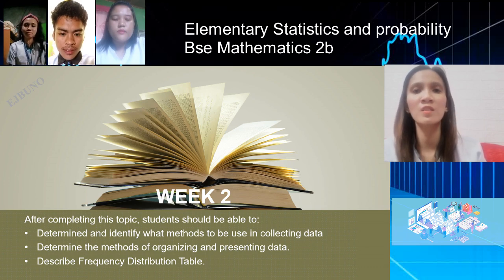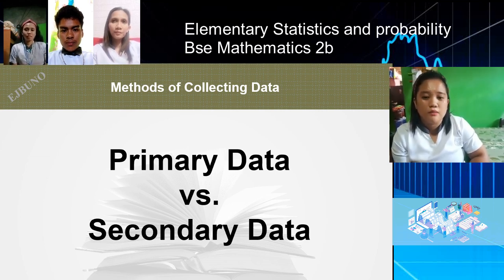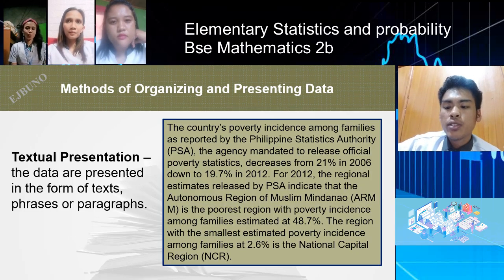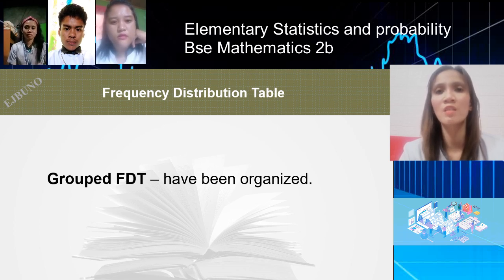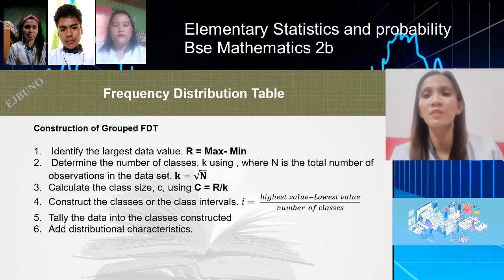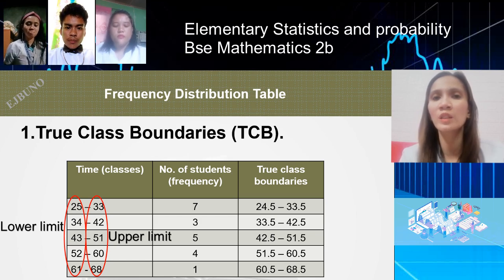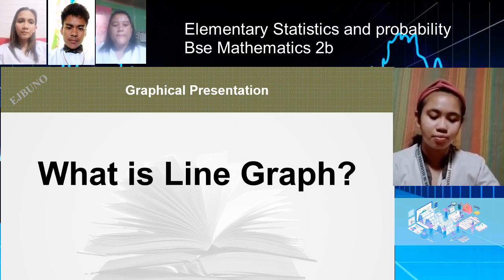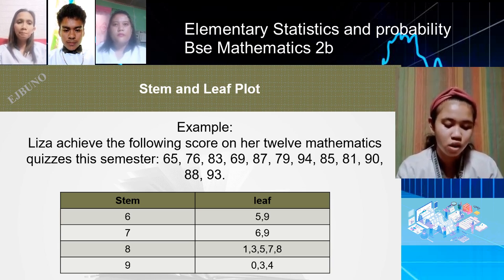methods of collecting, organizing and presenting data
Elementary Statistics and Probability
BSE MATHEMATICS 2B
Prepared by: Group 2
Echane, Joanna Marie
Esteban, Wency
Cabillo, Arvin
De Chavez, Rose Ann

CTTO: Pictures, Data and Some Example.